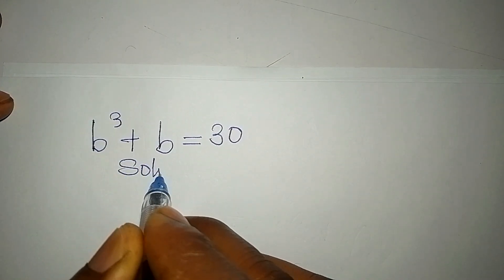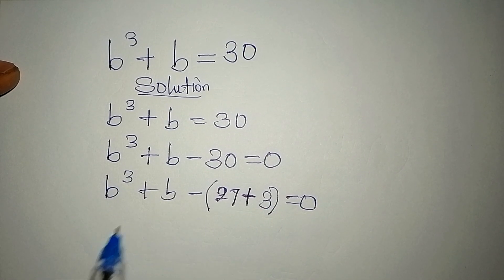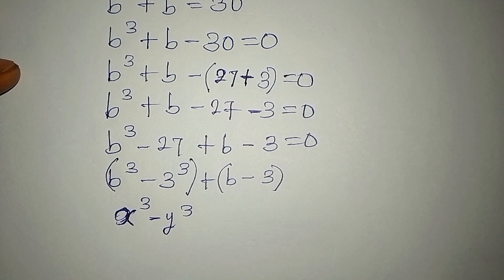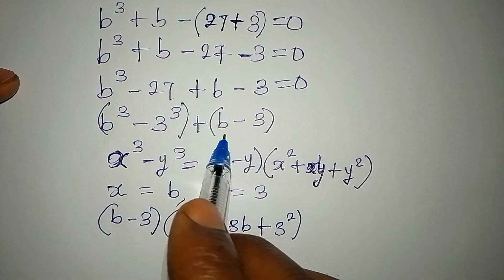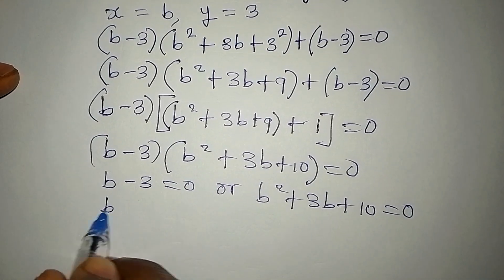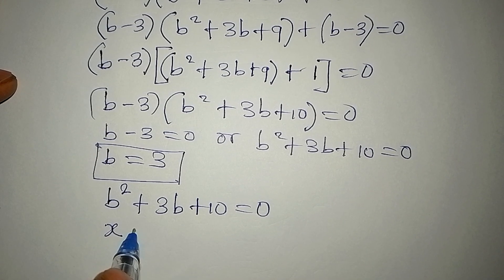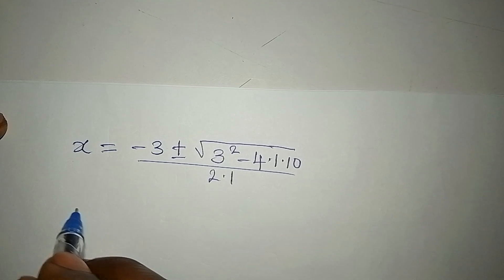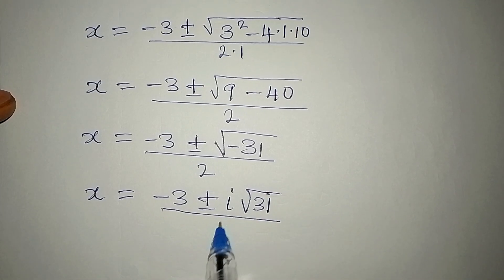Japanese | Olympiad Mathematics | Fully solved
This is beautifully solved for you